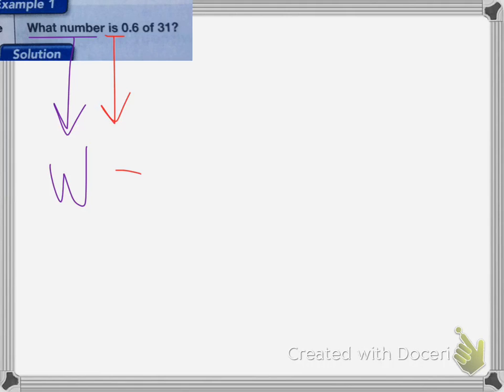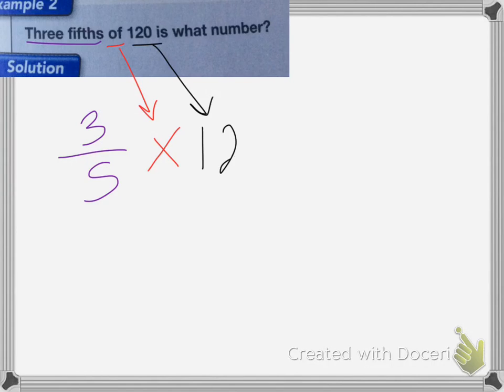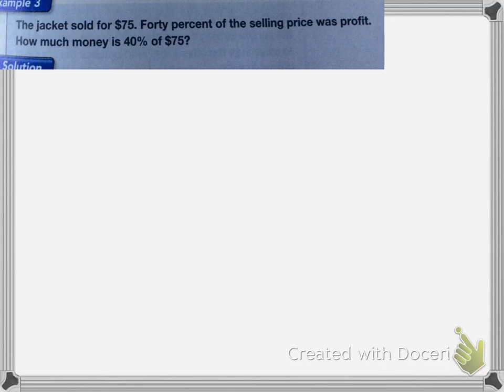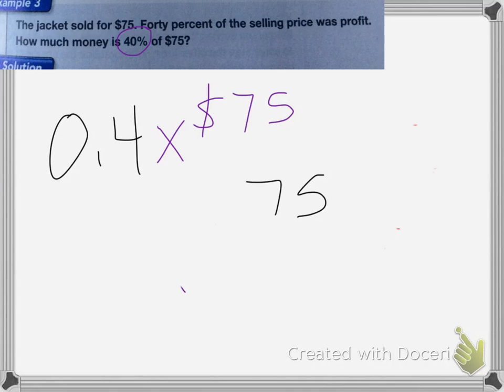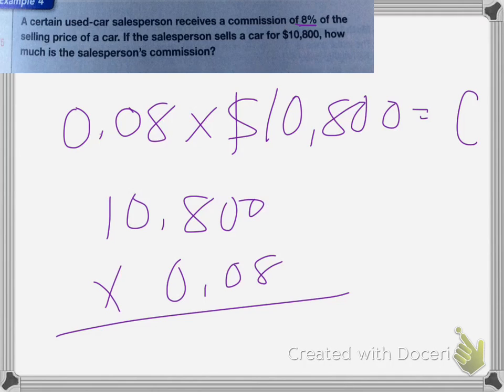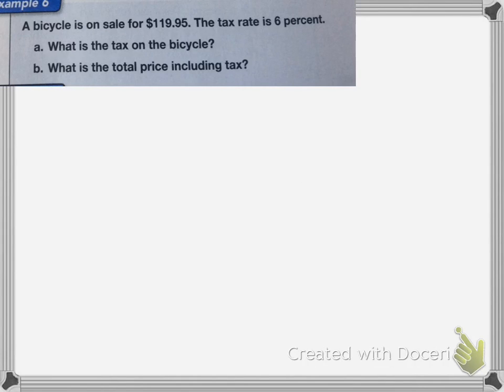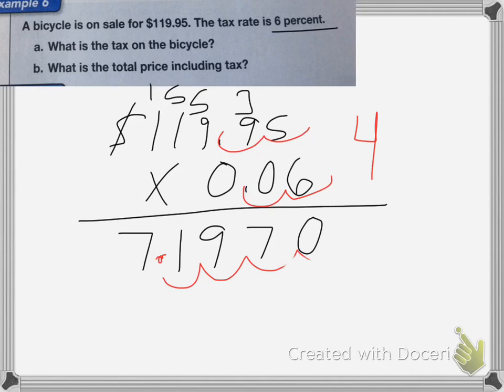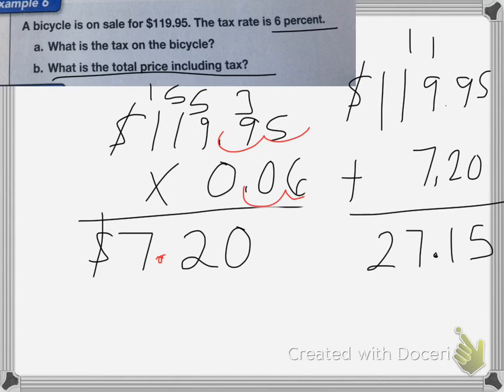Saxon course 2 Lesson 60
Lesson 60
Fractional Part of a Number Pt. 1
Percent of a Number Pt. 1